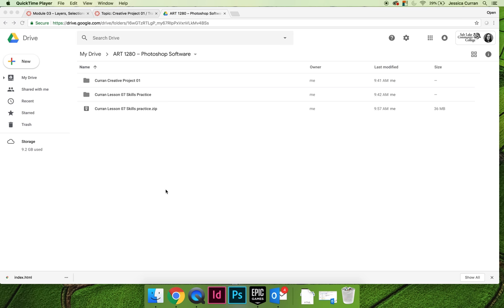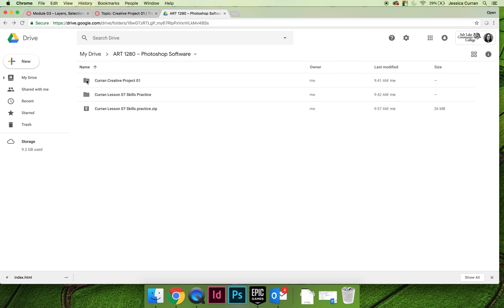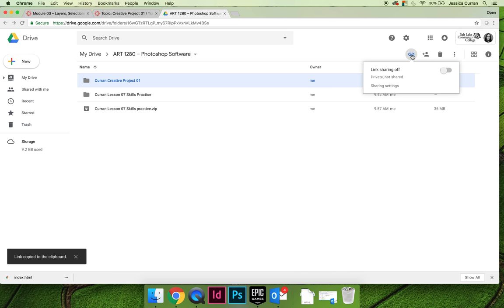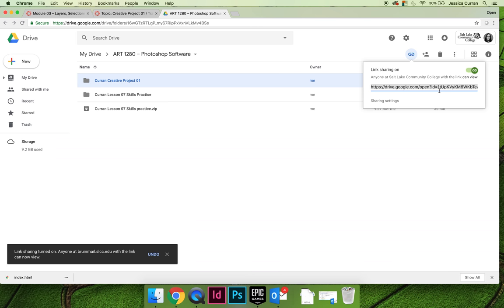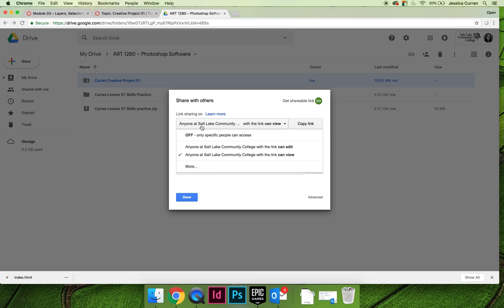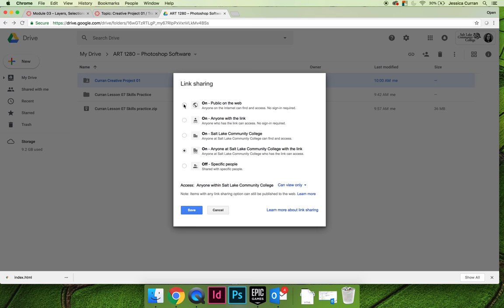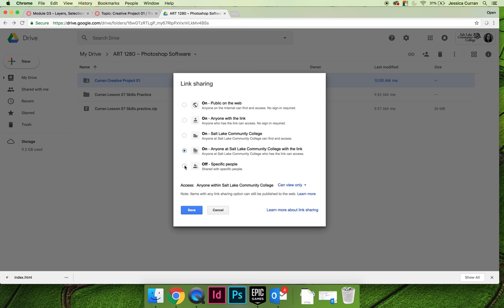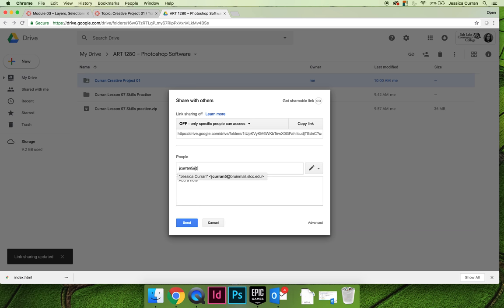ART 1280 – Using Google Drive (VIDEO 06)